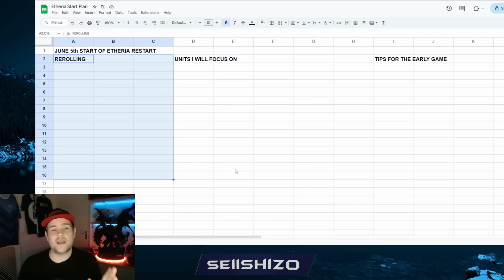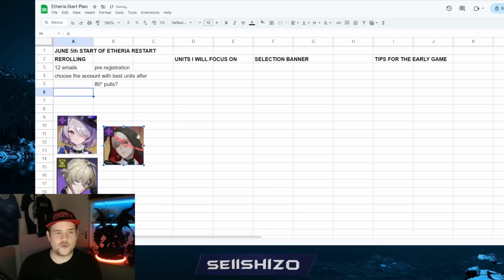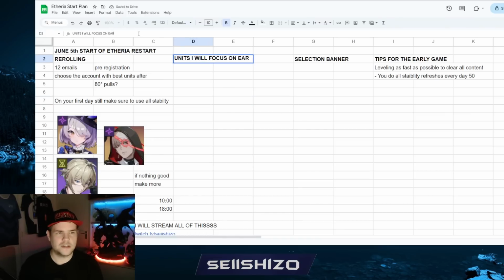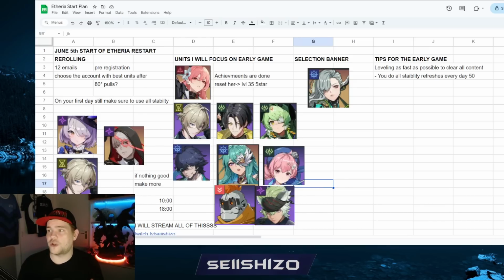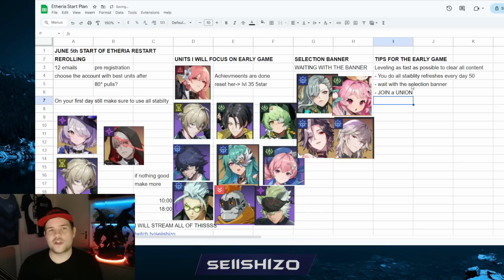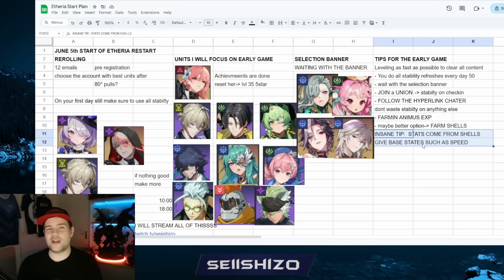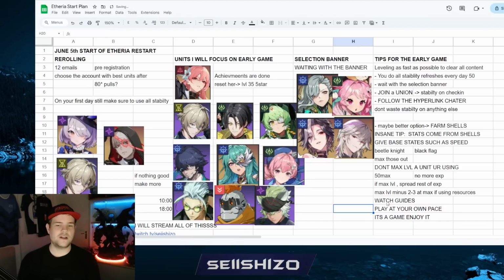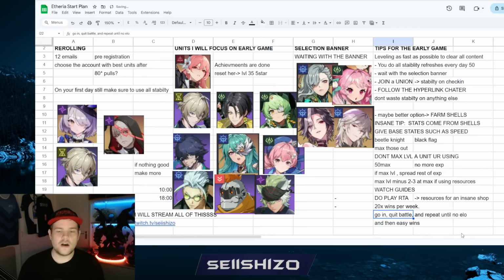My Plan For The Etheria Restart LAUNCH, Rerolling & Selection Banner Plus TIPS!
Discord Make Sure to Select the Etheria Restart Role